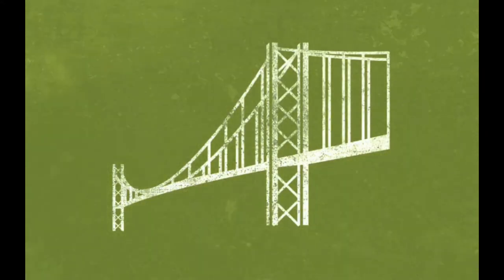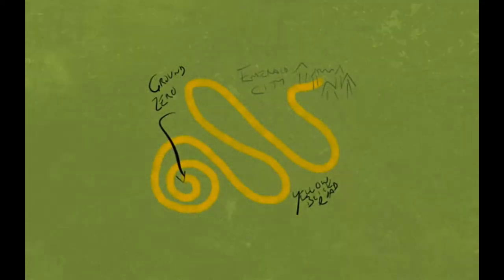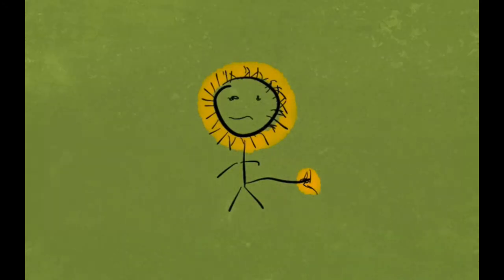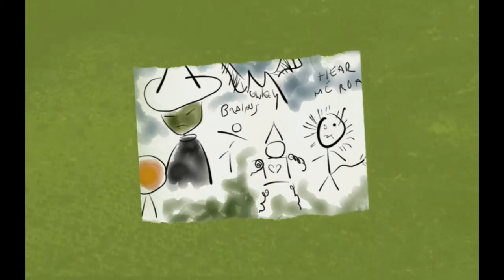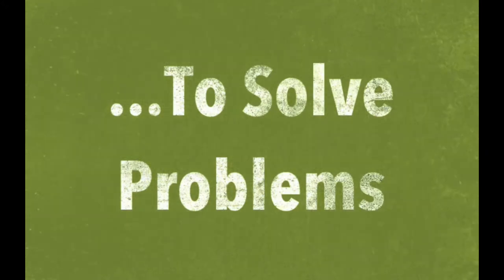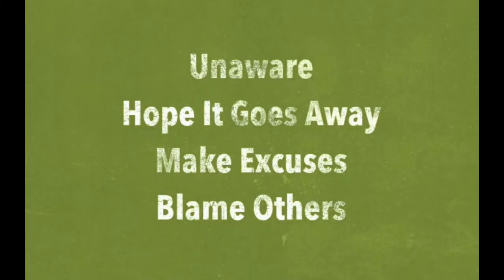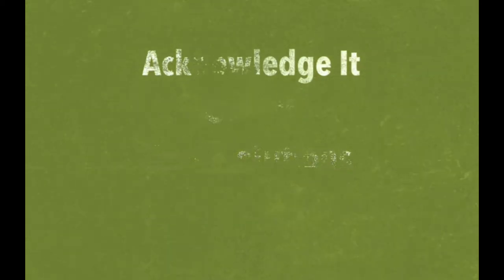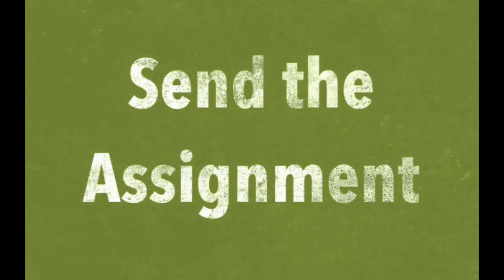Accountability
Thoughts on accountability from the perspective of an allegory.